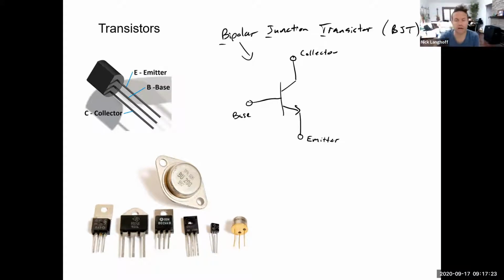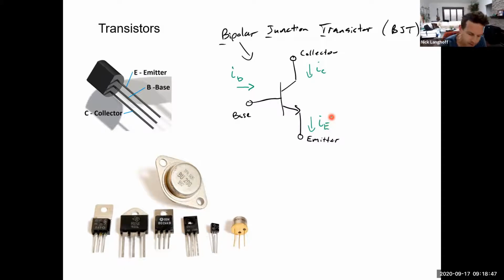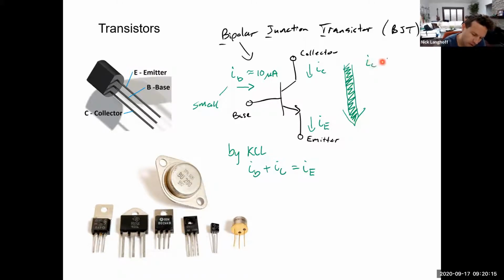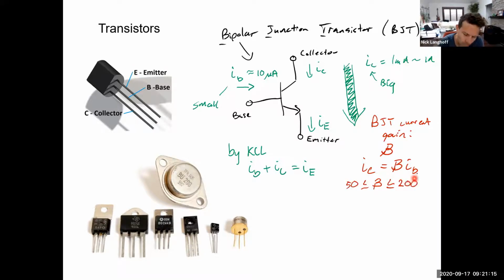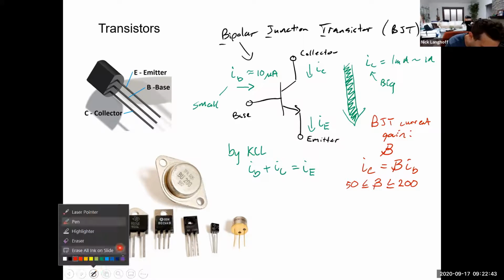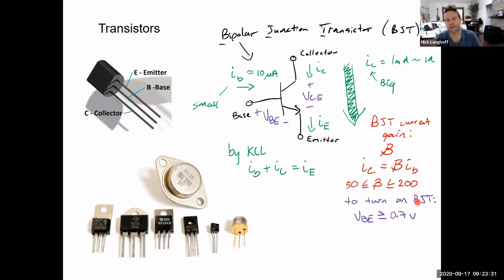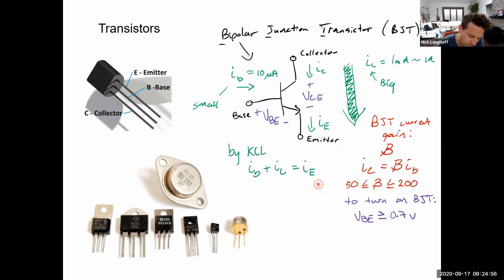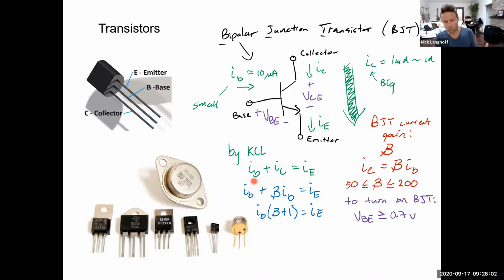ENGR 260 Module 03 - 12: Intro to the BJT